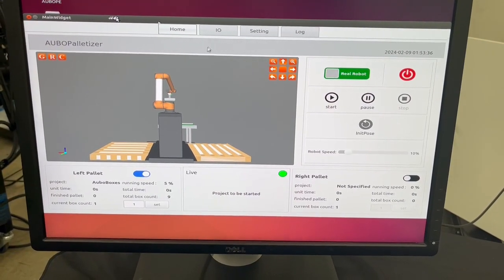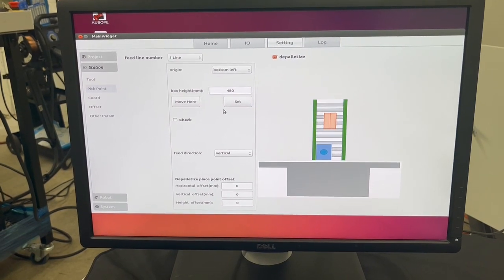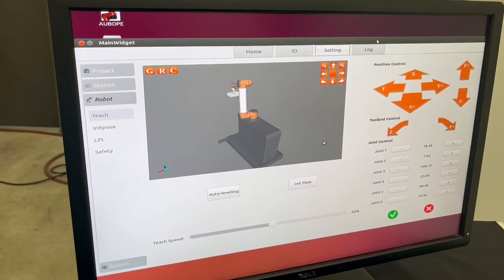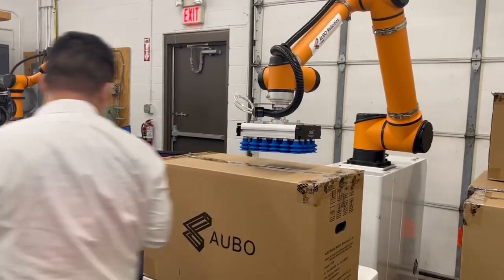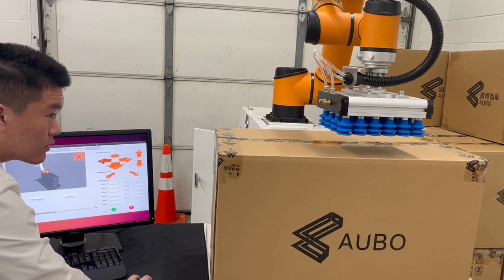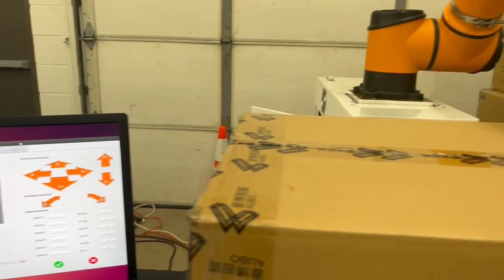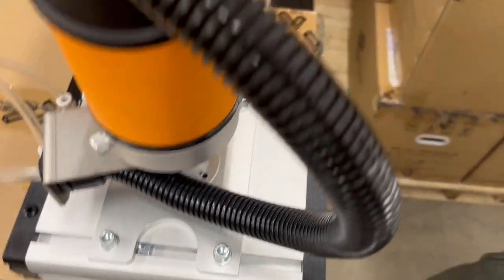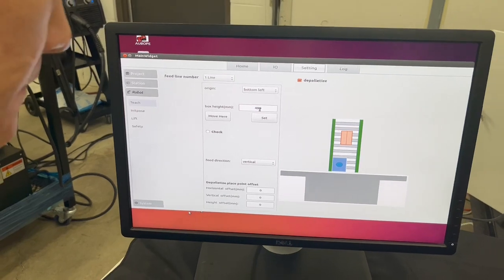Palletizer Programming Conveyor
AUBO Palletizer Programming Conveyor Side